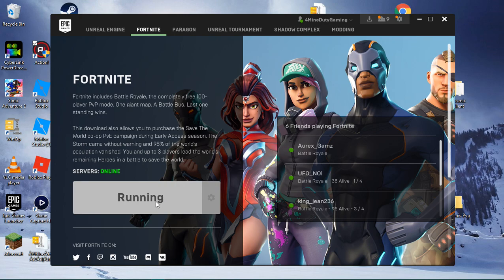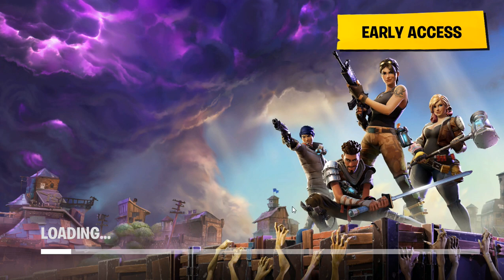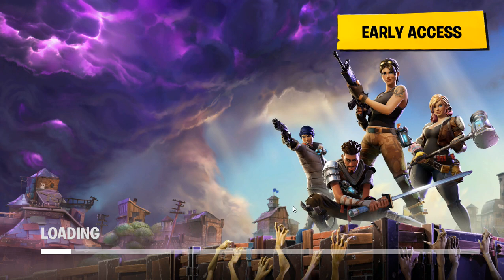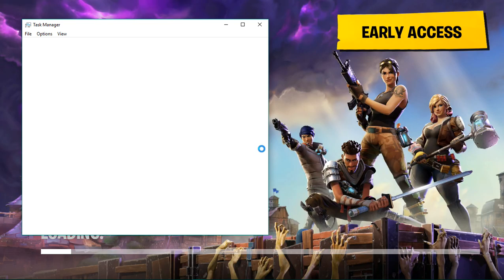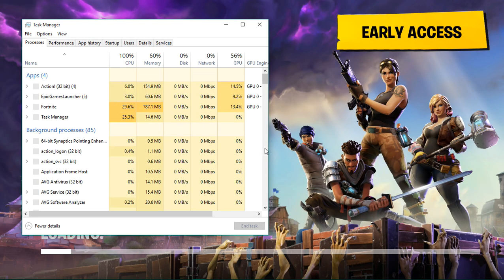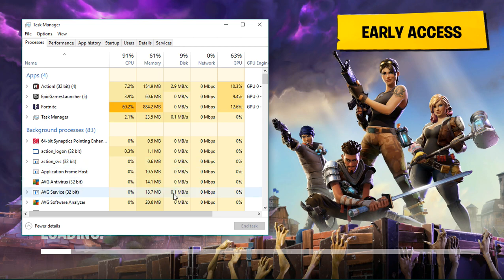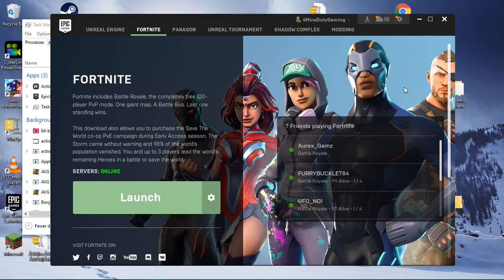HOW TO CLOSE YOUR FORTNITE WHEN YOUR SCREEN IS FROZEN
IF YOU HAVE ANY QUESTIONS JUST ASK!!! NO HATE COMMENTS